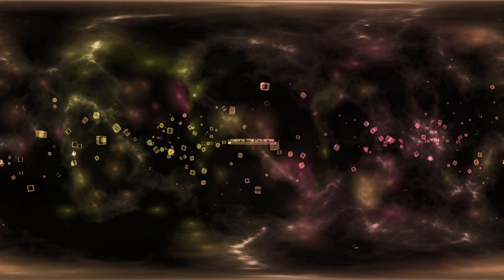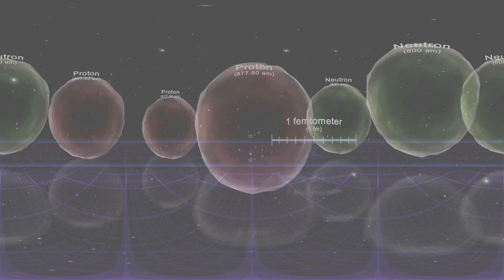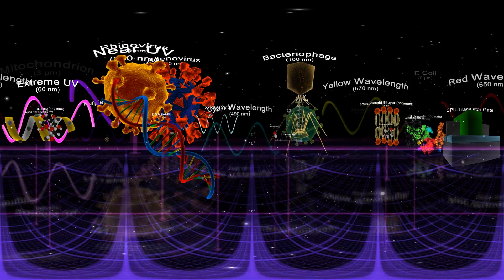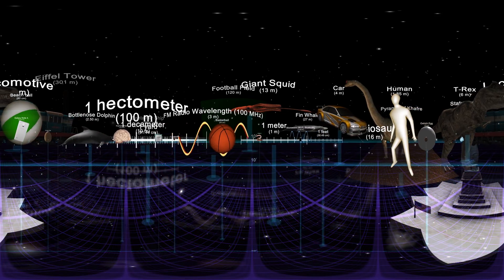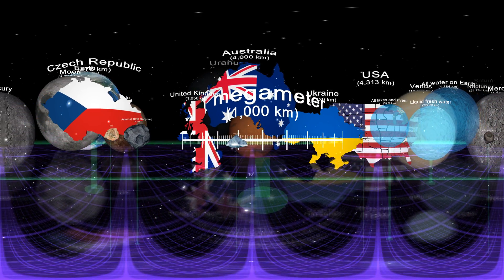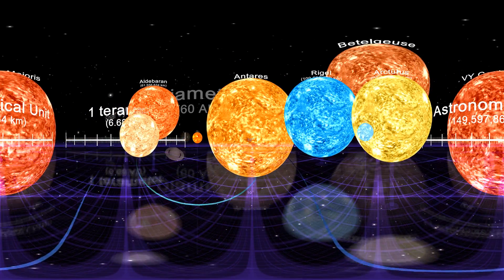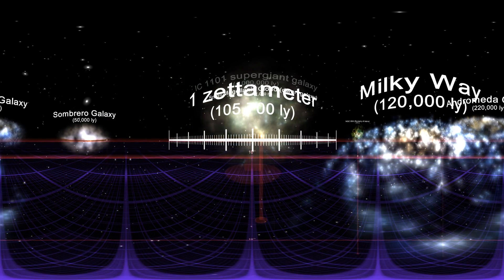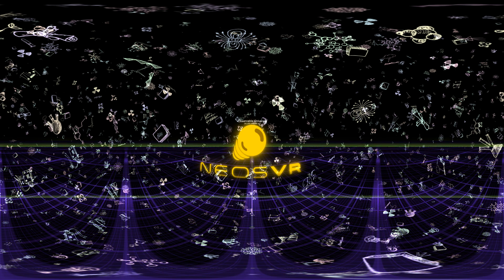Neos: The Universe narrated tour (360 video - no commentary)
I converted this demo to a 360 video using the source code of the demo (supplied by the developer), Unity's "Time.captureFramerate" property, and an upcoming new version of my 360 panorama capture script, available

Some aliasing (jaggies) are visible at 4K resolution - to avoid this I should've captured each frame at 8K res and dowscaled for proper SSAA. Now I know for next time!